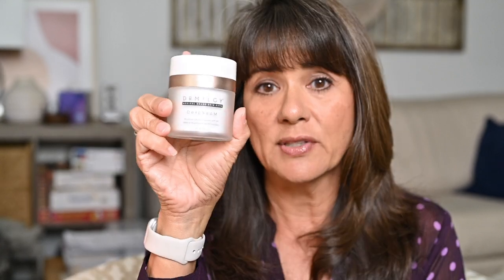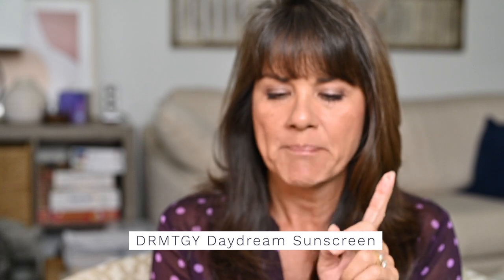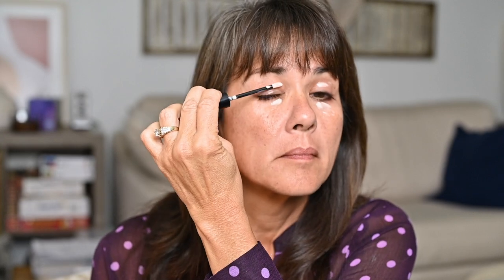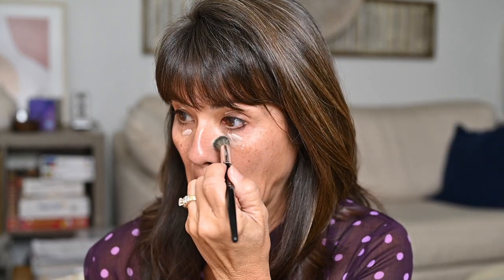How to Keep Makeup From Settling into Fine Lines and Wrinkles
DRMTGY Universal Tinted Moisturizer
DRMTGY Daydream Sunscreen
Save 20% with LisaMonique20

Too Faced Born this Way Super Coverage Concealer in Sand $34
Lancôme Teint Idole All Over Full Coverage Concealer in 420 $29

Estée Lauder Futurist Hydra Rescue Foundation in 42N Spiced Sand $50
Estée Lauder Double Wear Stay in Place Foundation in 42N Spiced Sand $48
Dior Forever Matte (or Glow) Foundation in 3.5N or 3W $54

Lancome Advanced Génifique Radiance Boosting Face Serum with Bifidus Prebiotic $88

Wayne Goss Poreless Puff $10
Wayne Goss The Weightless Powder $28

Code: LISAMONIQUE20,
✷ City Beauty (save 15% with LisaMonique15)